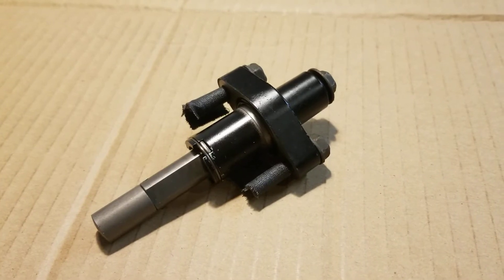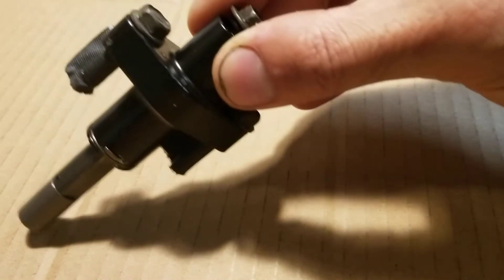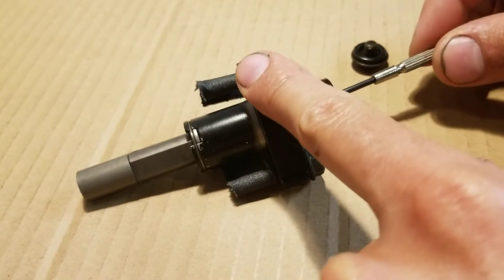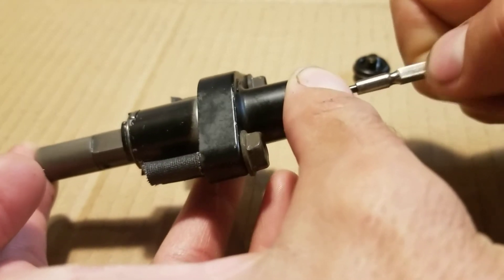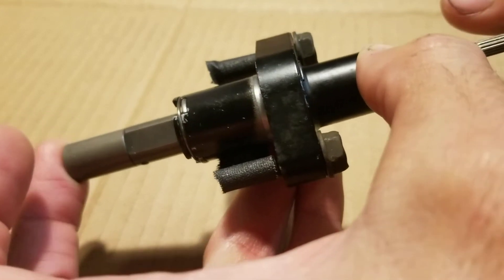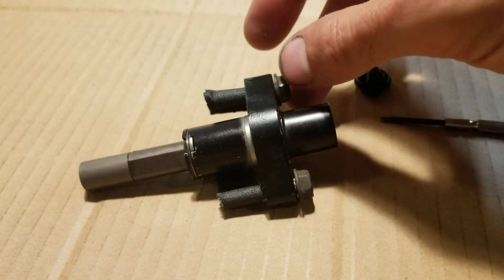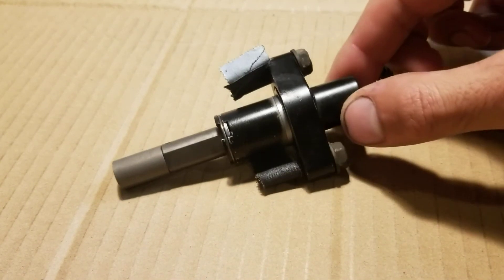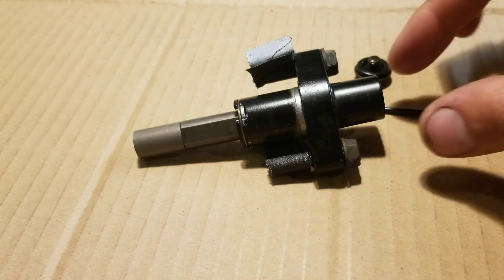KLR250 CAM CHAIN AUTOMATIC TENSIONER - HOW IT WORKS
I took apart a KAWASAKI KLR250 automatic cam chain tensioner so you don't have to! By the end of this, you should understand how the tensioner works and how to adjust it to prevent loose cam chain slap on the valve cover under heavy engine loads.